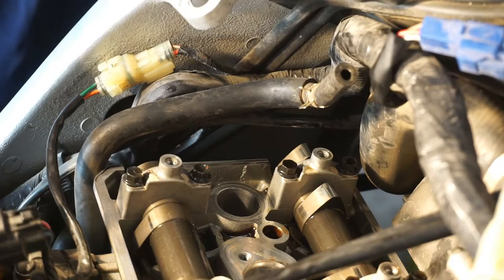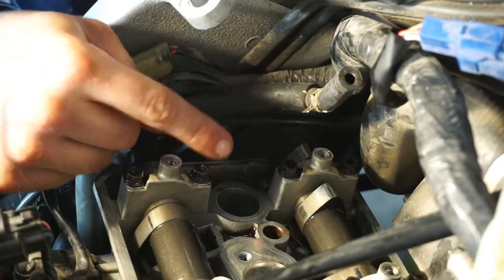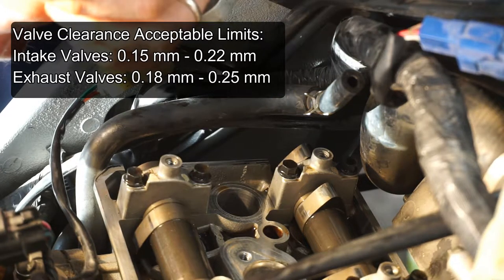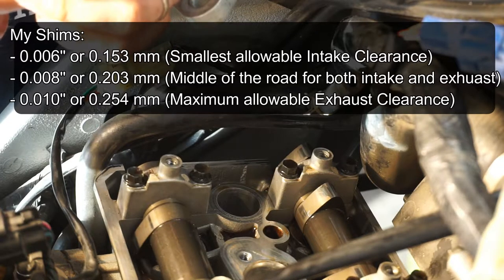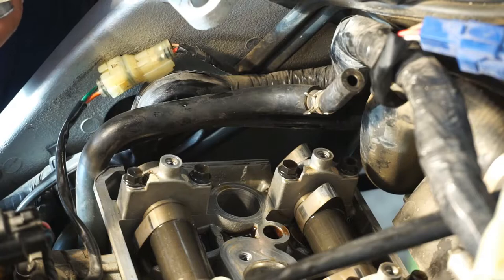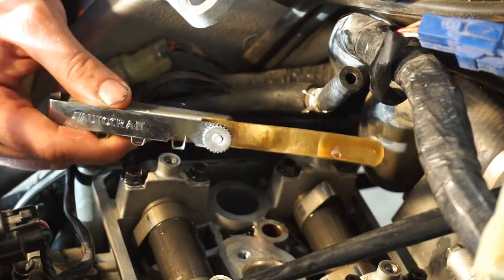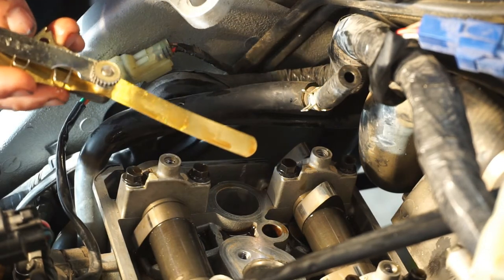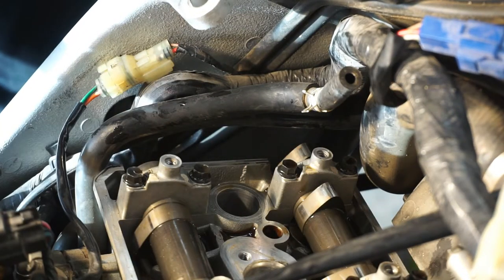Generation 1 FJR 1300 Valve Clearance Inspection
How to use a feeler gauge to inspect the valve clearance on an FJR1300.